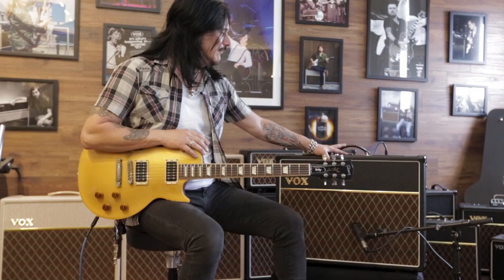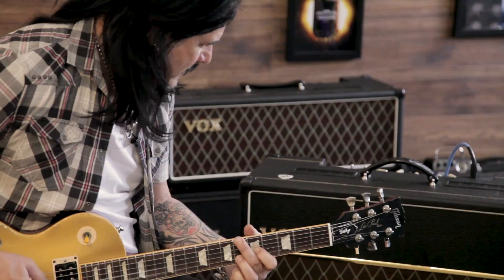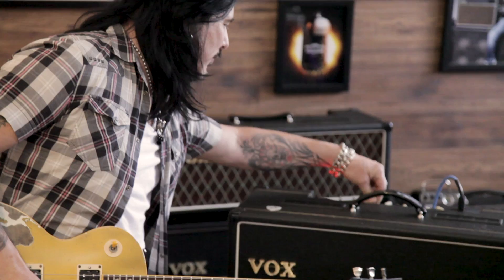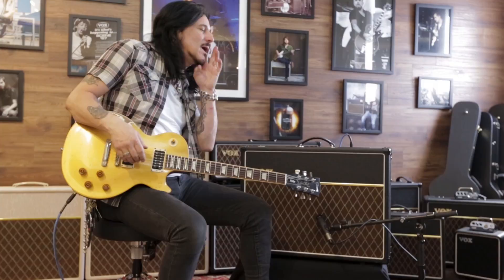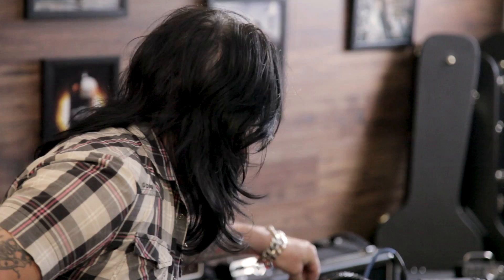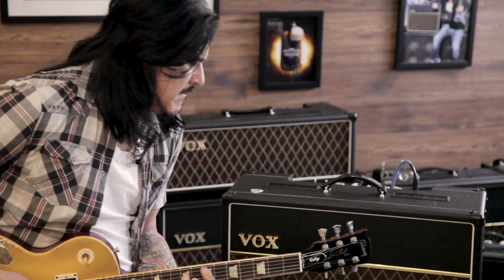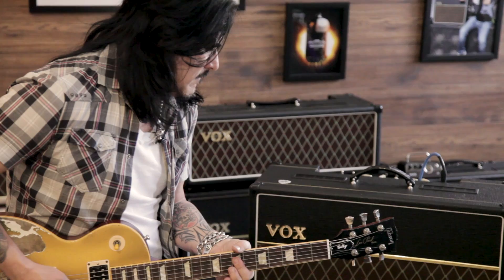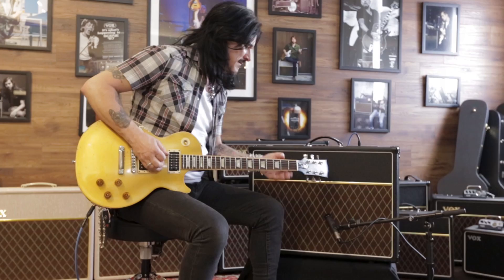AC30 OneTwelve first look with Gilby Clarke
Guitarist Gilby Clarke checks out the new Vox Ac30S1